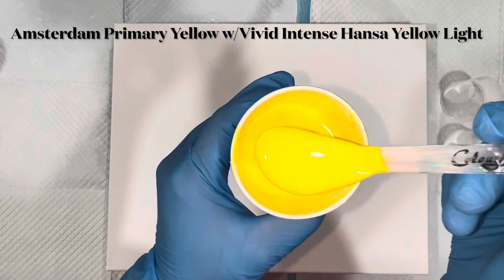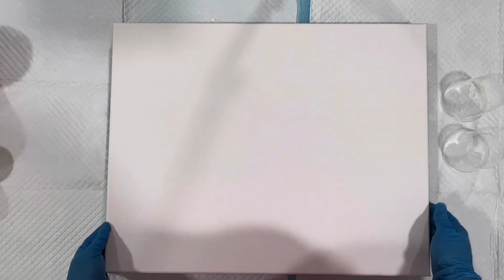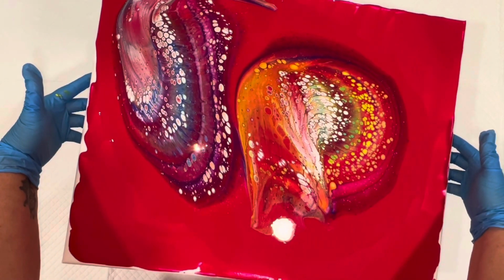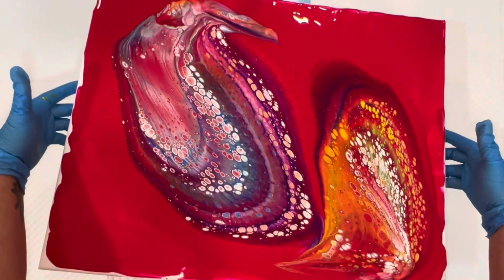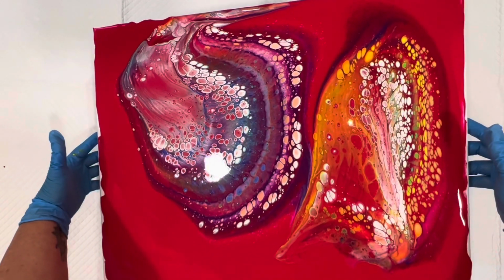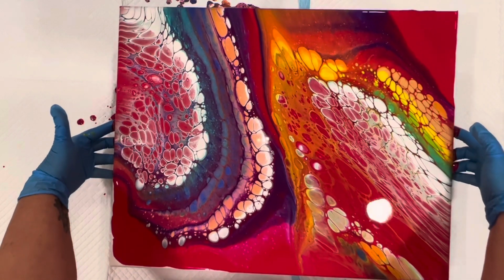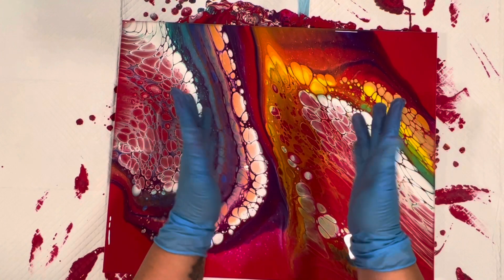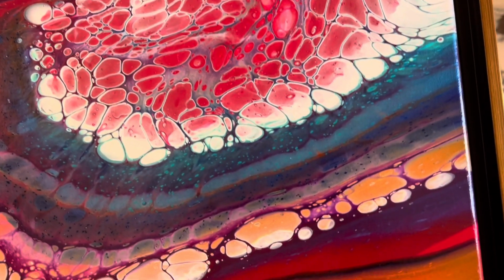#128 A Bright & Colorful Fluid Acrylic Open Cup on a Red Base - Cells Galore! Paint Pour Tutorial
Start planning for the Fluid Art Experience being held in Seattle, WA April 27-29, 2023! The lineup of artists is incredible and I am so honored to be teaching one class at this event, so make plans now to attend! You will learn so much, have the best time pouring paint with all of us and have a blast at all of the social events that are scheduled. I can’t wait to meet you!

COLORS:
•Artists Loft Flow Acrylic Red
•DecoArt Americana 24K Gold
•Amsterdam Ultramarine
•Amsterdam Orange Azo
•DecoArt Satin Enamel White
•Amsterdam Primary Yellow
•Colourarte Vivid Intense Hansa Yellow Light
•Pebeo Iridescent Green Blue
•Pebeo Iridescent Violet Blue
•Liquitex Purple Gray
•Colourarte Vivid Intense Dioxazine Violet

•”The Feels” - Dr. Delight - FIBGUGDQYDPOIJRC
•”Like Quicksand” - Terminals - 7CH4OG7IIYRCEBKH